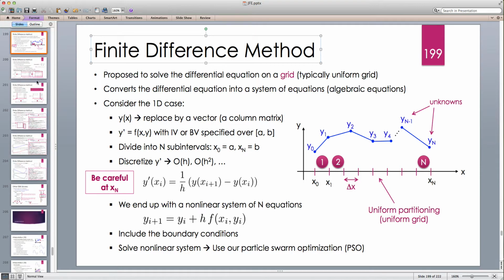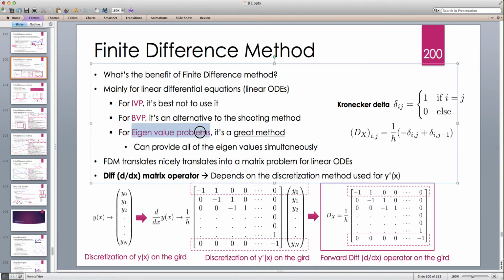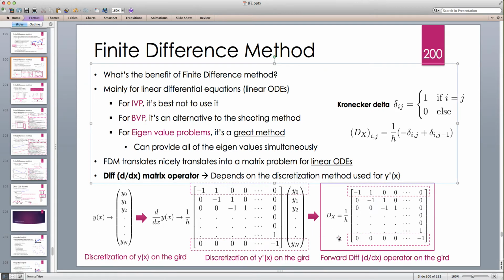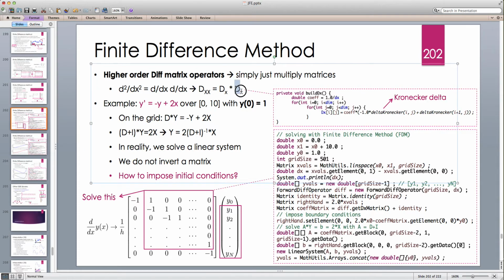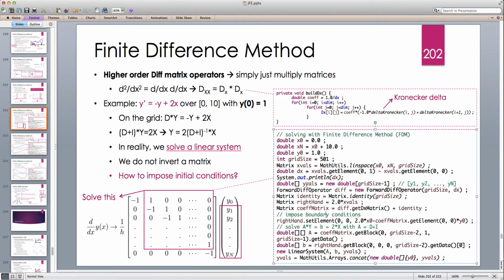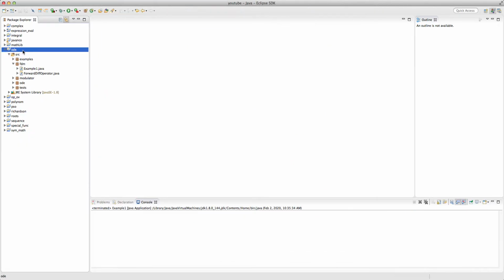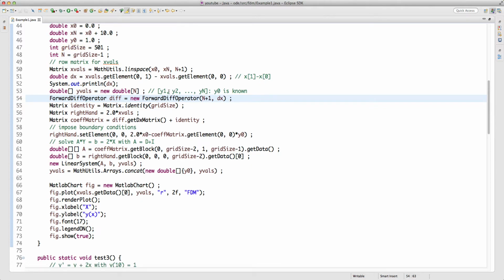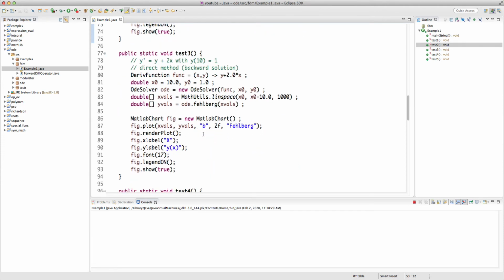Java for Scientific Computing: Finite Difference Method for ODEs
In this java tutorial, I discuss how to implement the finite difference method in java for solving ordinary differential equations over a grid.